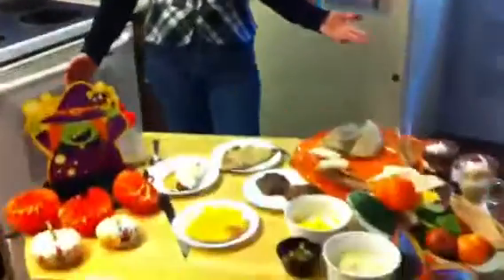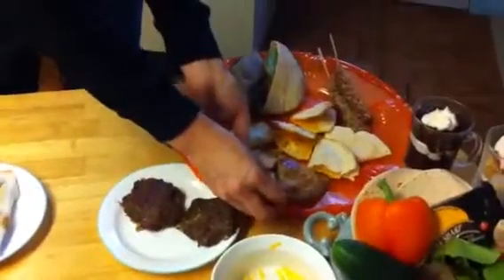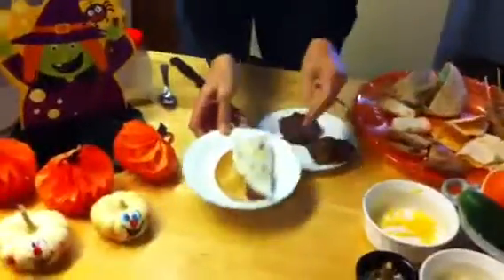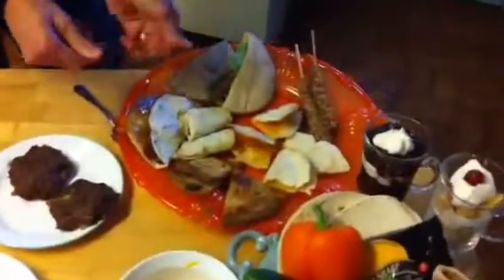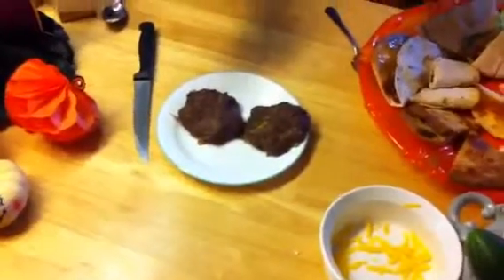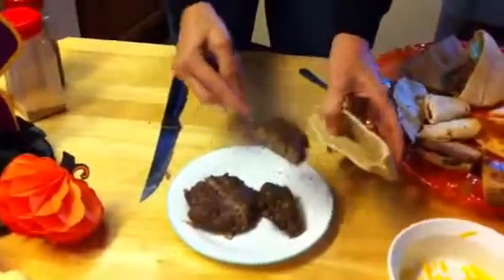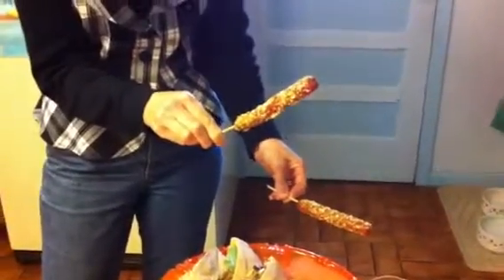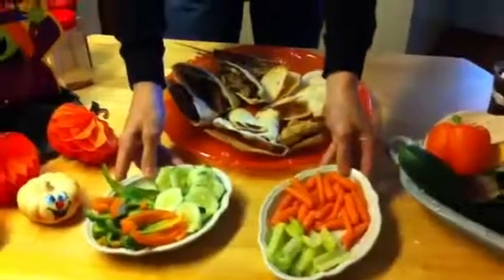Halloween with The Shrinking Sarros - TheNewWorldofFood.com - Mary Jo Sarro TV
A new way to prepare, cook and enjoy delicious food as part of a healthy lifestyle to pursue one's dreams.